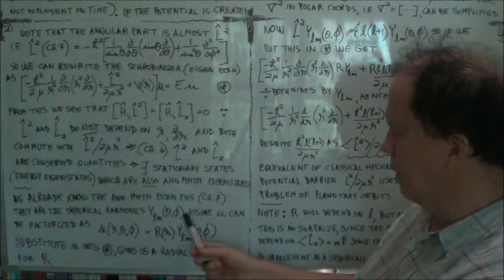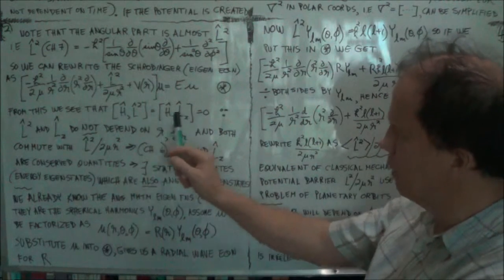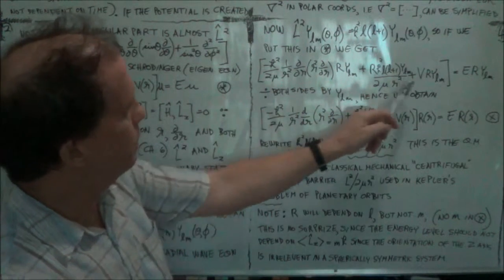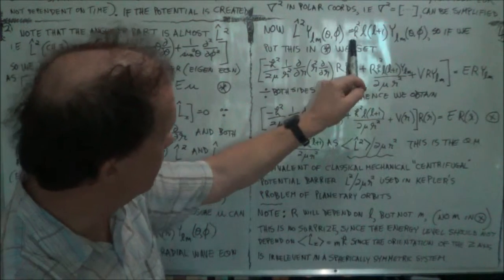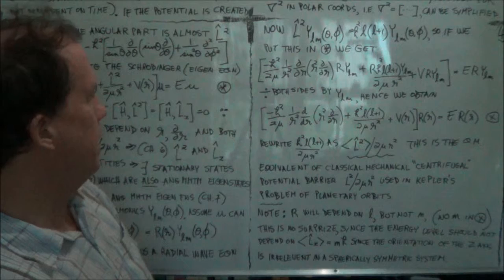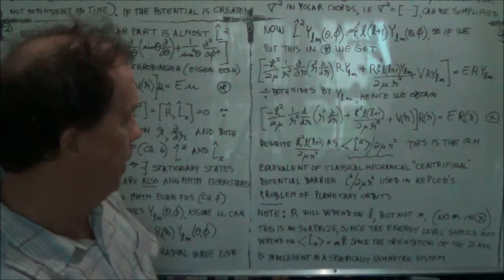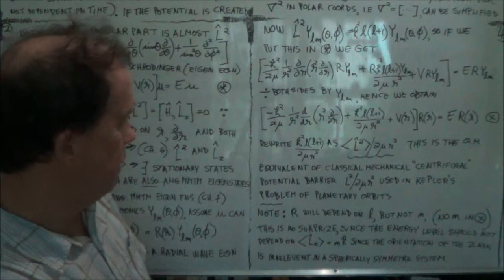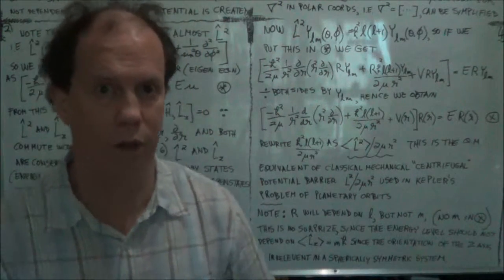deGarisMPC QM8b2 2of2 Sen,Davies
Quantum Mechanics (Sen, Davies) Lect. 8b ("PtlCentralPotl"), Part 2 of 2